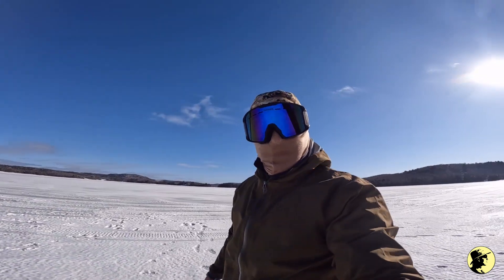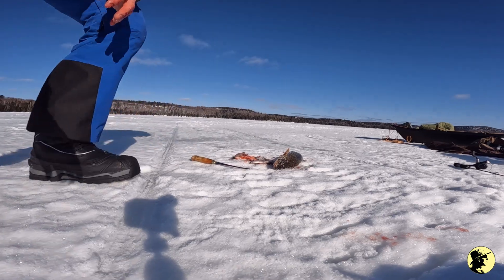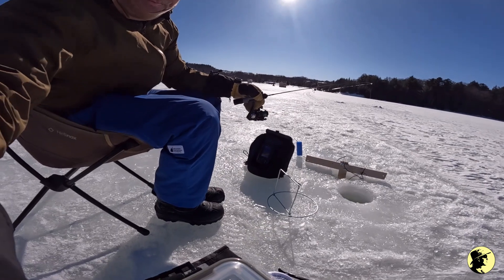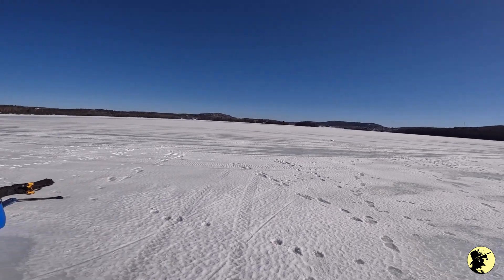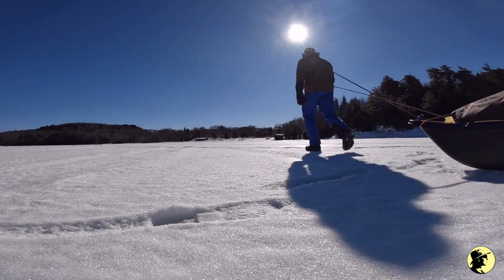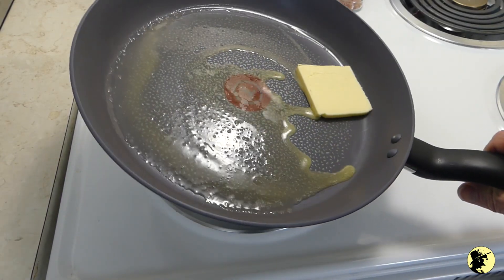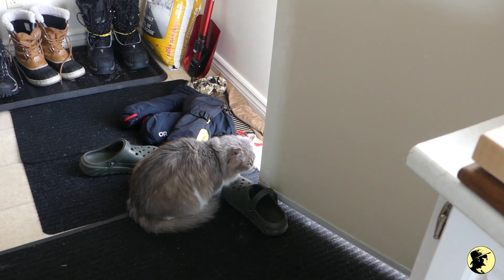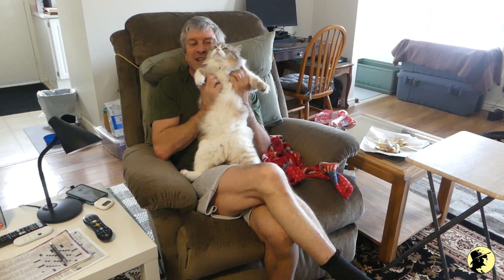First Trout Ever - Elliot Lake Ice Fishing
I catch my first fish ever ice fishing and I catch my first trout ever.

I'm on Elliot Lake via the Spine Beach access on a -10C morning. I catch a 19 inch lake trout using a Williams silver spoon and I get 2 meals out of it.

I take it home and fry the first meal in butter - delicious.